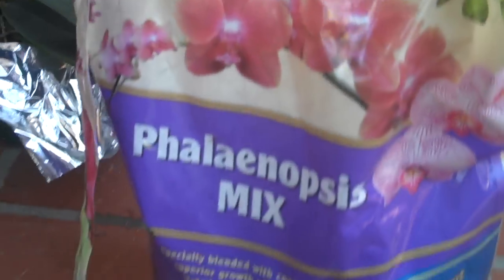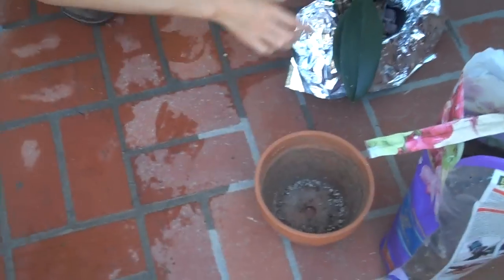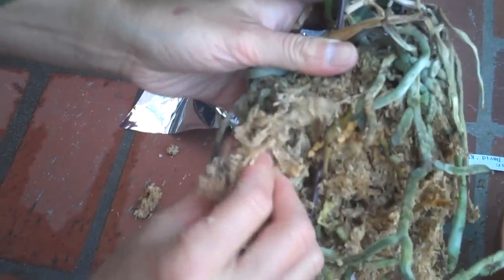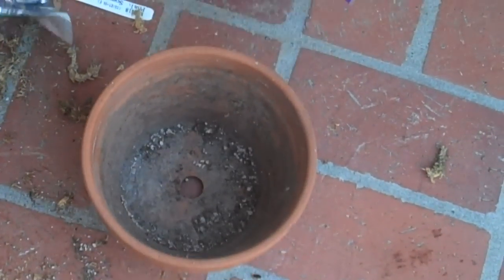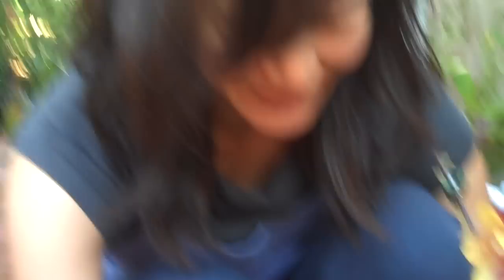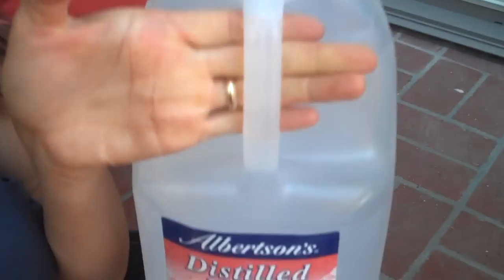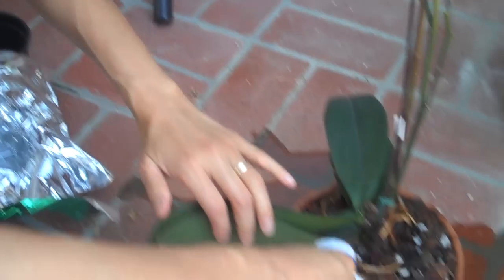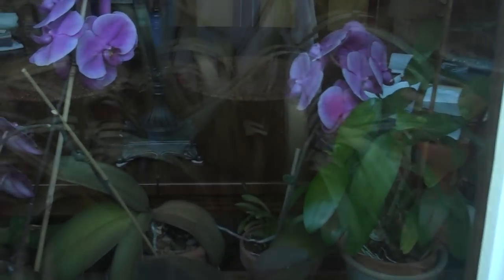How to repot a Phalaenopsis orchid plant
Repotting an orchid with simple, easy steps! =]